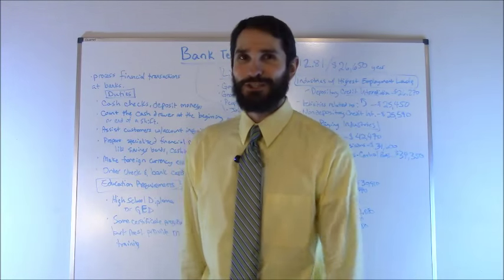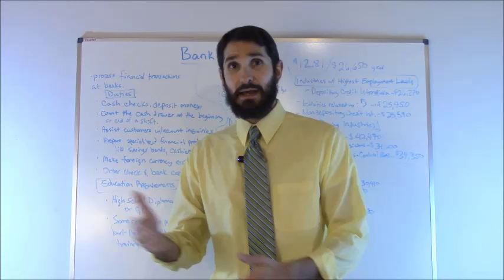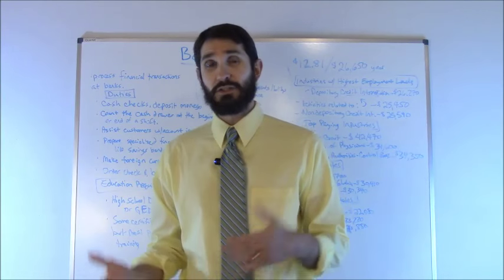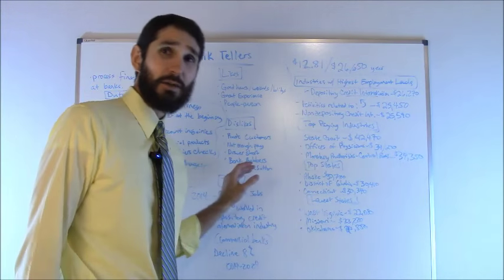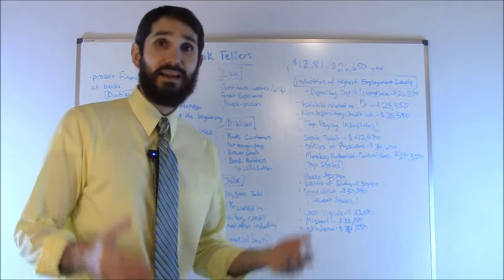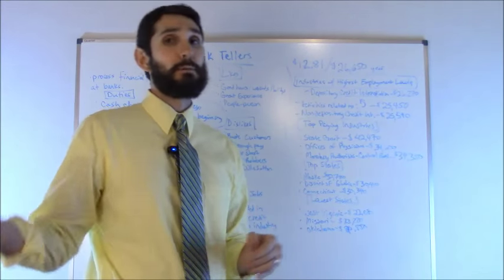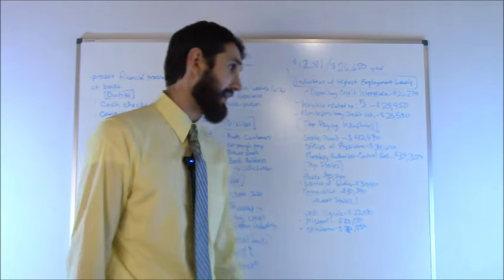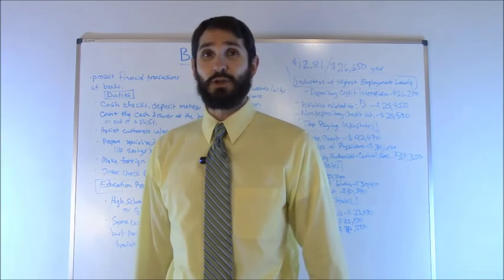Bank Teller Salary | Education Requirements, Job Duties, Income for Tellers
Tellers work in various financial institutions, and they are responsible for accurately processing routine transactions, providing customer service, and more. Some of the common duties include cashing checks, depositing money, and collecting loan payments. According to the Bureau of Labor Statistics, the average salary for a bank teller in 2014 was $26,650, while the average hourly wage was $12.81.

This is an "entry-level" position in the financial or banking industry, and you can become a teller with little experience or education. Tellers often go on to work as head tellers, loan officers, or bank managers.

In this article, you'll learn the salary statistics for a bank teller for all 50 states, the job duties, the likes and dislikes of this profession, and more.